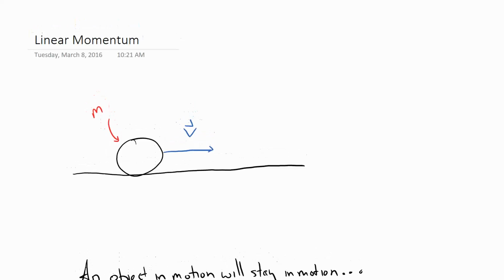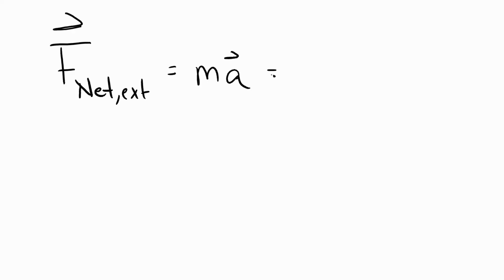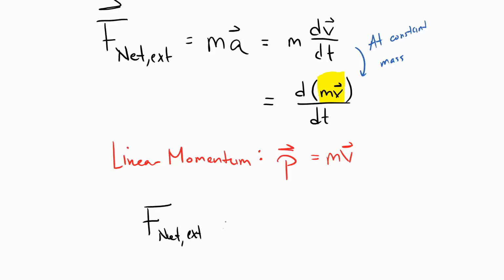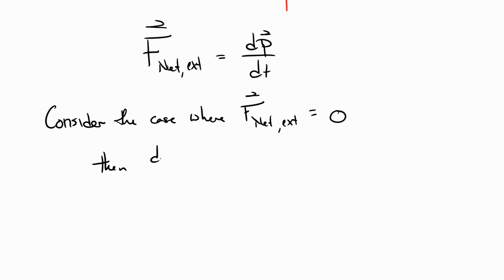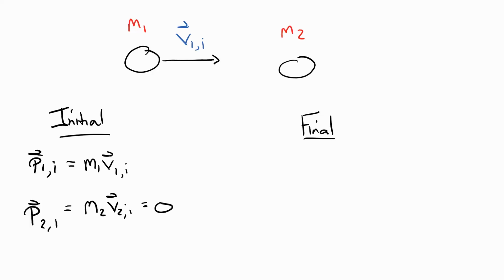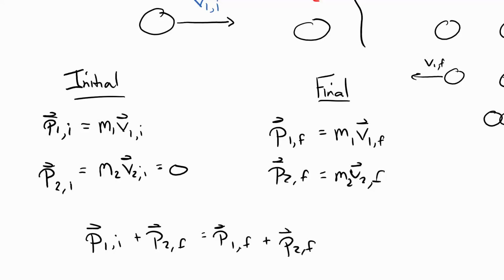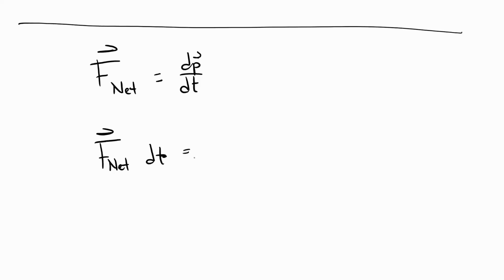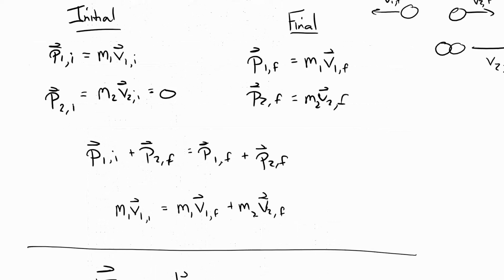Introduction to Linear Momentum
An introduction to linear momentum and conservation of momentum